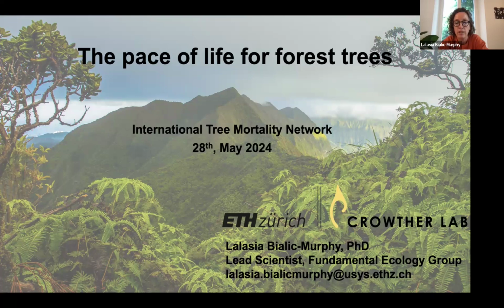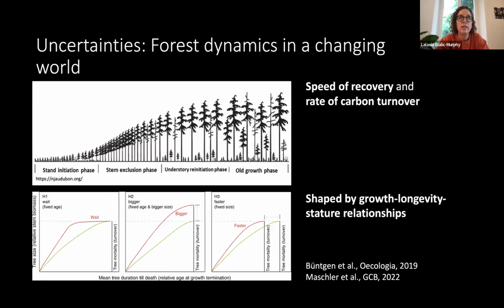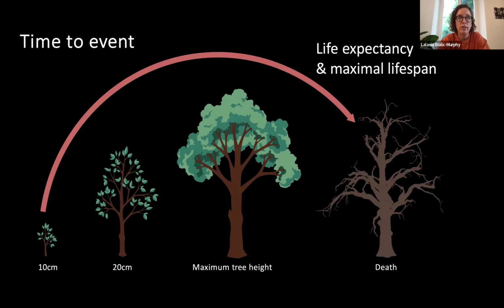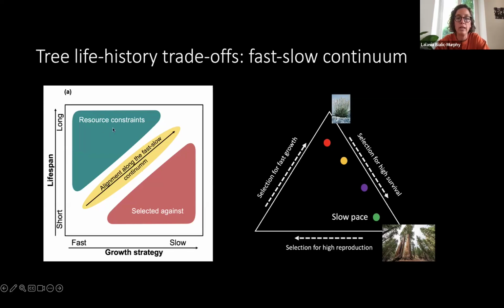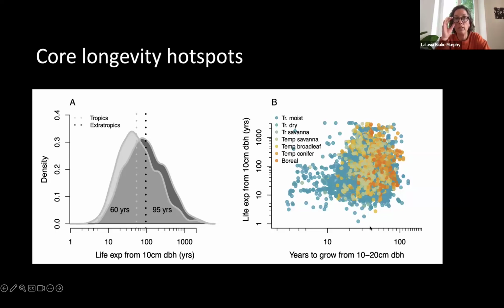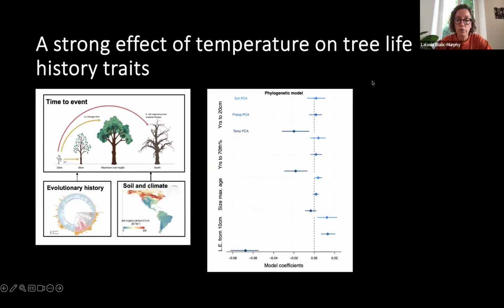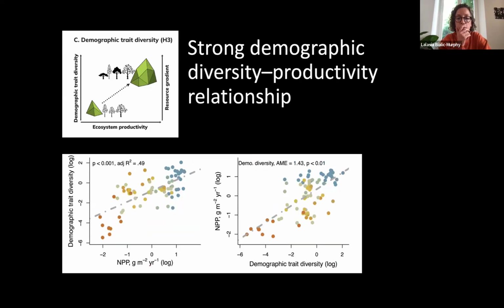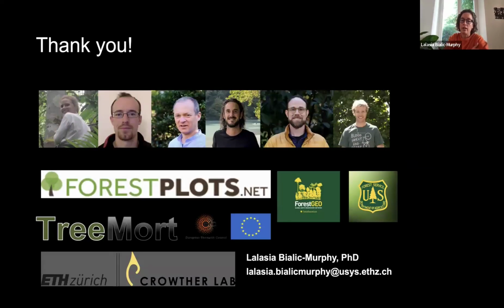The pace of life for forest trees by Lalasia Bialic-Murphy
Seminar #22 of the International Tree Mortality Network seminar series.

Speaker: Dr. Lalasia Bialic-Murphy

Full title:  The pace of life for forest trees

Abstract: Tree growth and longevity trade-offs fundamentally shape the terrestrial carbon balance. Yet, we lack a unified understanding of how such trade-offs vary across the world’s forests. In this seminar, I will present results from a collaboration with an international team of researchers. By mapping life history traits for a wide range of species across the Americas, our findings reveal considerable variation in remaining life expectancies from 10 cm in diameter and show that the pace of life for trees can be accurately classified into four demographic functional types. We find emergent patterns in the strength of trade-offs between growth and longevity across a temperature gradient. Furthermore, we show that the diversity of life history traits varies predictably across forest biomes, giving rise to a positive relationship between trait diversity and productivity. Our pan-latitudinal assessment provides novel insights into the demographic mechanisms that govern the rate of carbon turnover across forest biomes.